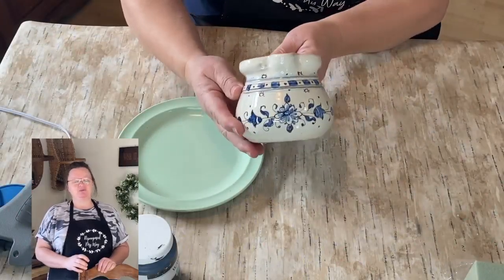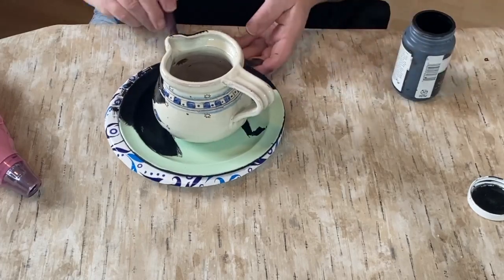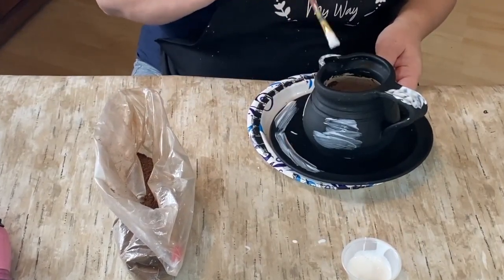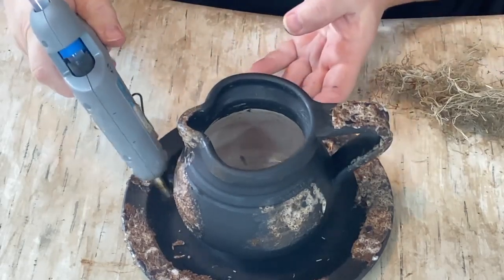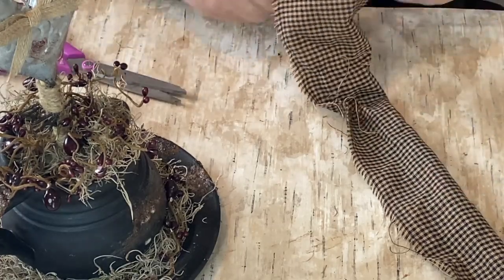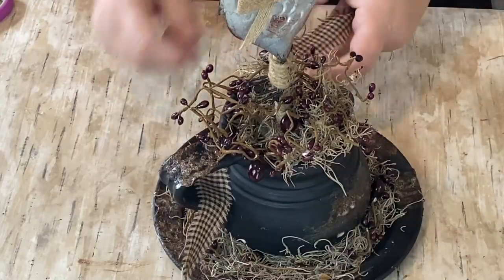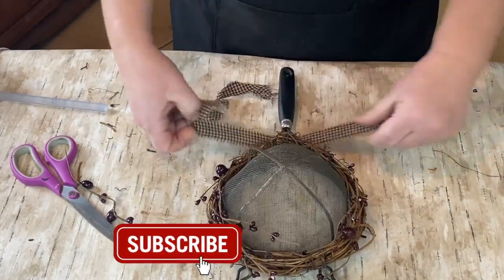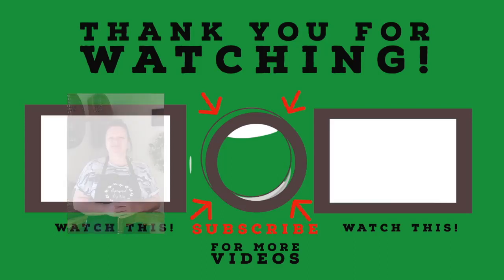Primitive Country DIY Decor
Maine made primitive decor, Made in Maine rustic decor

Jute Twine
Small Rusty Stars
Homespun Material
Mod Podge (matte finish)
E6000 Adhesive
Folkart Black Clay Paint
Grapevine Twig Ring